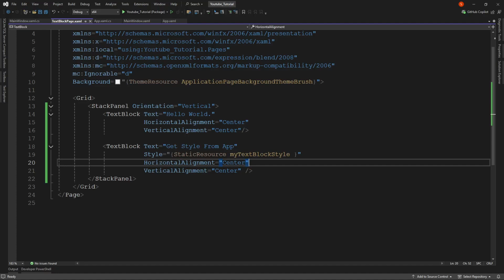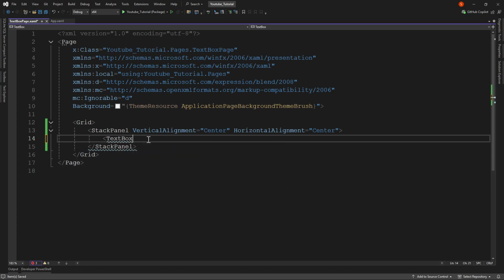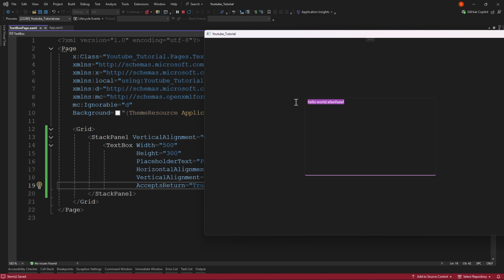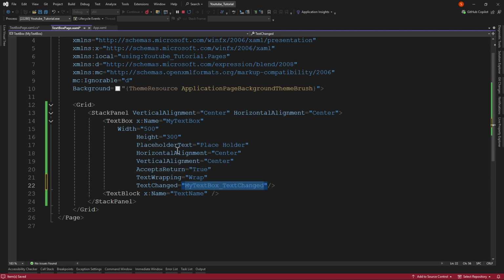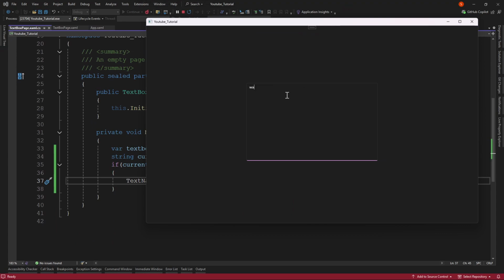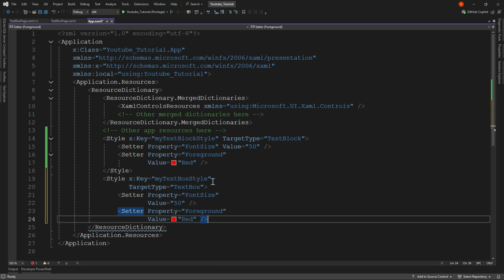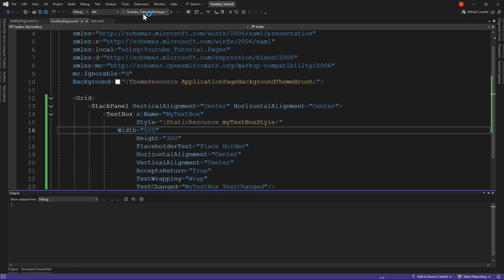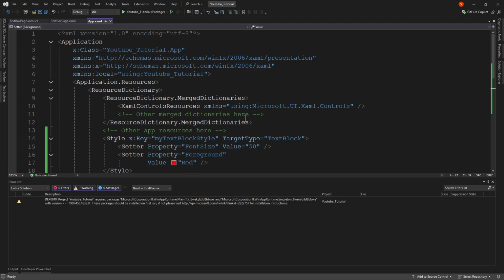WinUI3 TextBox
Once Human
Once Human Khmer
Once Human Cambodia
Once Human Gameplay
MMO Survival Game
MMO Sandbox
Survival Game Khmer
Online Game Khmer
Once Human Beginner Guide
Game PVP PVE Khmer
របៀបលេង Once Human
ហ្គេមភាសាខ្មែរ
Cambodian Gaming Channel